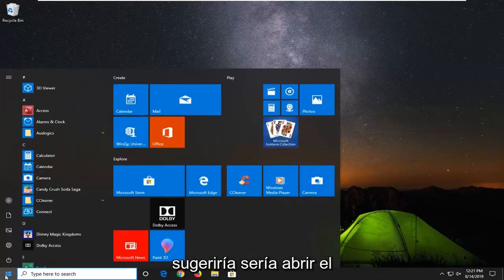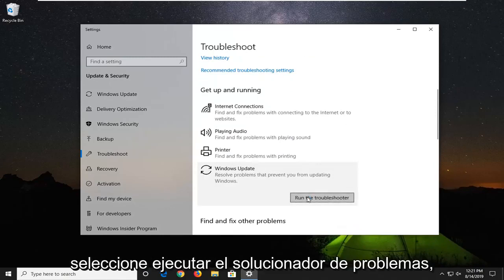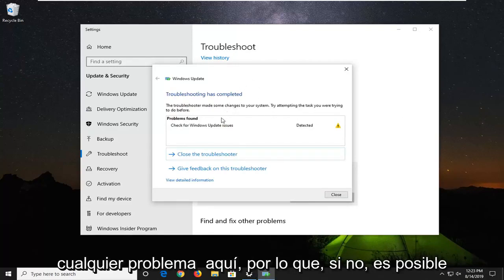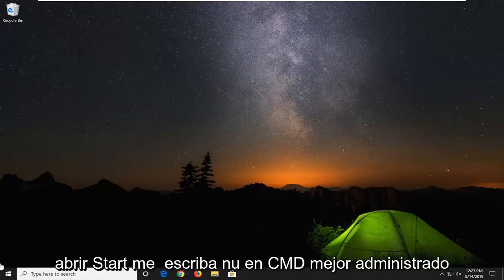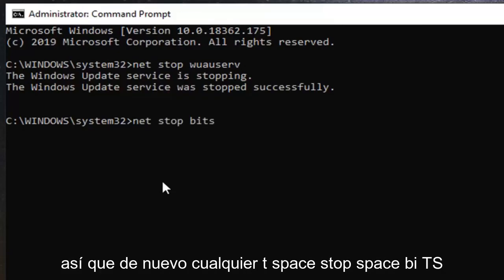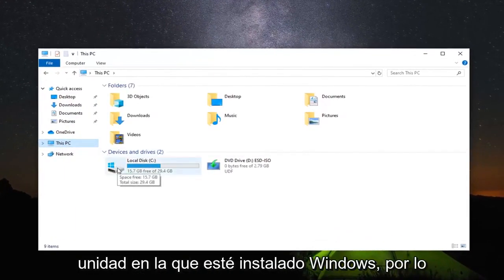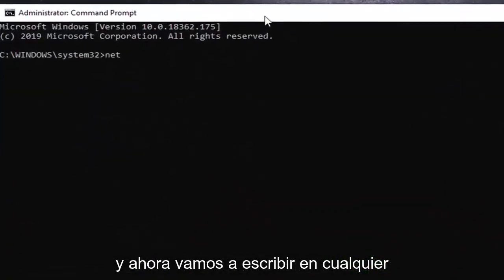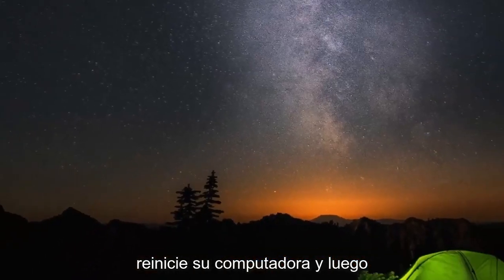¡Reparado! Actualización de Windows atascada al 0% en Windows 10/11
Cómo arreglar Windows Update atascado en 0% en Windows 10 y Windows 11.

Las actualizaciones del sistema operativo son un mal necesario, como los impuestos y la ITV del automóvil: pueden ser una verdadera tarea, pero son esenciales para una vida feliz y pacífica. Es posible que no le interesen las actualizaciones de Windows, pero lo mantienen protegido, eliminan errores desagradables y, en general, hacen que el sistema operativo funcione de la mejor manera posible.

Sin embargo, hablando de funcionar sin problemas, estas actualizaciones no siempre hacen eso. En versiones recientes de Windows, Microsoft ha intentado que el proceso sea lo más sencillo posible, pero con tantas configuraciones de hardware y software, siempre existe la posibilidad de que surja algún problema inesperado.

A veces, sin embargo, cuando el parche, o tal vez incluso el paquete de servicio, se instala durante el apagado o el inicio, la instalación de la actualización se atasca: se congela, se bloquea, se detiene, se cuelga, cronometra, como quiera llamarlo. Windows Update está tardando una eternidad y está claro que hay que hacer algo.

En su mayor parte, Windows Update funciona de forma silenciosa en segundo plano. Descarga actualizaciones automáticamente, instala las que puede y guarda otras para instalarlas cuando reinicia Windows. Pero a veces se rompe y deja de funcionar. Aquí se explica cómo reparar Windows Update cuando se atasca o se congela.

Pero si es así, no se asuste, lo tenemos cubierto. Siga leyendo para saber cómo solucionar problemas comunes con las actualizaciones de Windows.

Problemas abordados en este tutorial:
Actualización de Windows 10 atascada en 0
actualización de Windows 10 atascada en 27
Actualización de Windows 10 atascada en 100
la actualización de Windows 10 se atascó al verificar las actualizaciones
actualización de windows 10 atascada en 46,
la actualización de Windows 10 se atascó en el 46 por ciento
la actualización de Windows 10 se atascó en el 84 por ciento
actualización de Windows 10 atascado pantalla negra sin cursor
Actualización de Windows 10 bloqueada buscando actualizaciones
actualización de Windows 10 100 completa atascada
Descarga bloqueada de la actualización de Windows 10
Actualización de Windows 10 atascada, no apagues tu computadora

Este tutorial se aplicará a computadoras, laptops, computadoras de escritorio y tabletas que ejecutan los sistemas operativos Windows 8/8.1, Windows 10 y Windows 11 (Home, Professional, Enterprise, Education) de todos los fabricantes de hardware admitidos, como Dell, HP, Acer, Asus, Toshiba, Lenovo y Samsung).